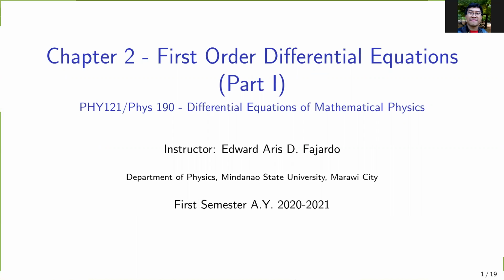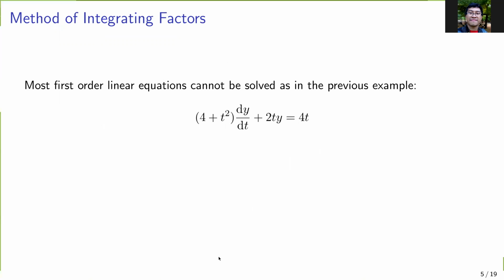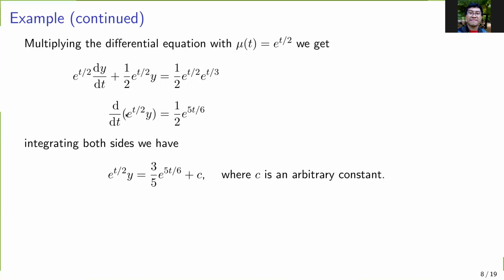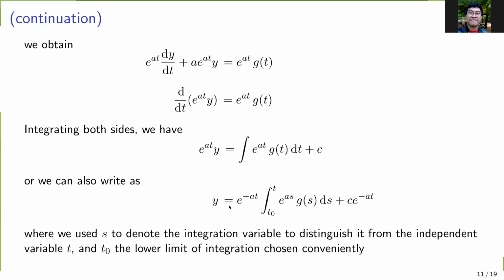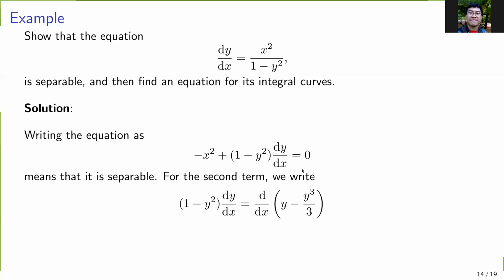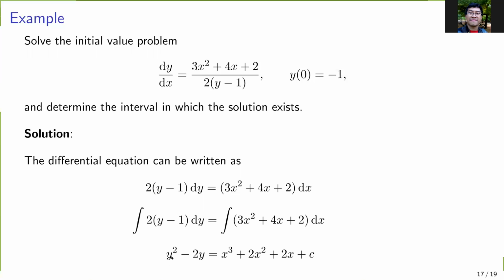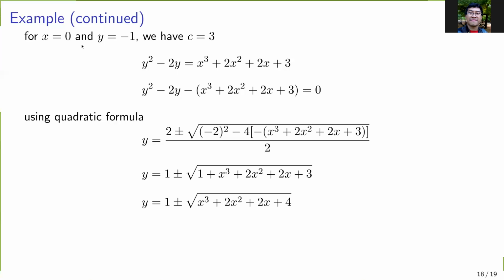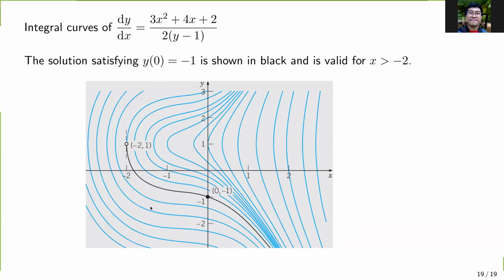Chapter 2 - First Order Differential Equations (Part 1)